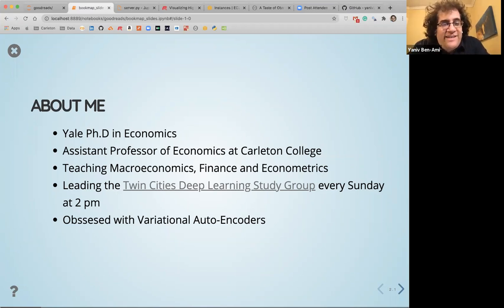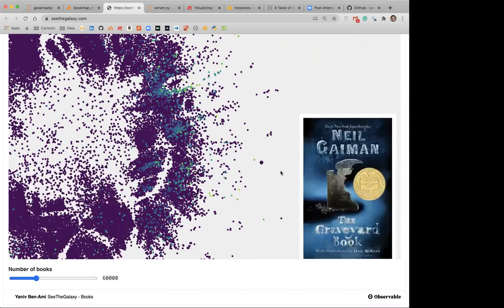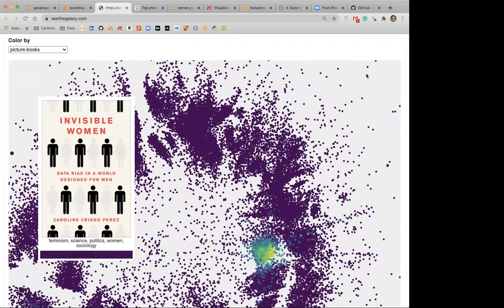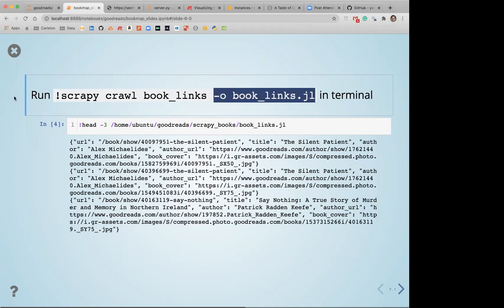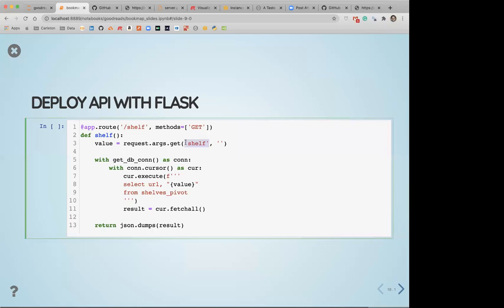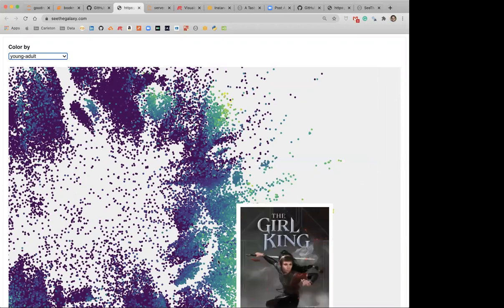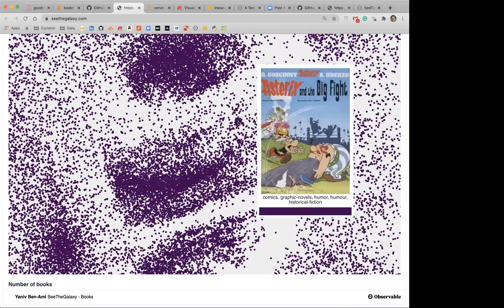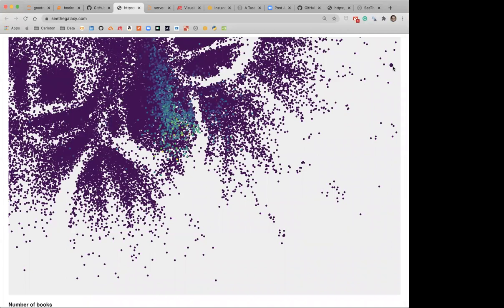Visualizing High-Dimensional Product Spaces: An End-to-End Approach // AppliedAI Virtual Meet-Up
Join us each month at the AppliedAI Meetup where we host leaders and AI professionals as they share real-world applications of Artificial Intelligence to our community and the world.

Details on our January 2021 meetup:

How do you search for products? In this meeting, Yaniv Ben-Ami ) reported his latest efforts to help readers find their next book. Using deep-learning, he's created a map of all the books that encodes both genre and popularity. The project involves scraping data with Scrapy, preprocessing with SQL, modeling with Tensorflow, visualization in Javascript, and deployment with Flask on AWS. This project is a set of open-source tools that together cover all you need to go from a data project idea to a sharable proof-of-concept. We'll get a short intro to each tool and see how it all connects into one end-to-end workflow.